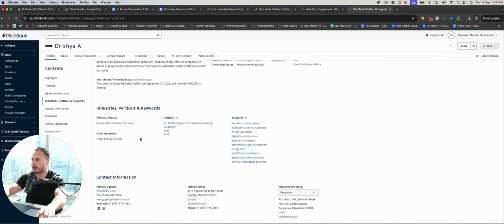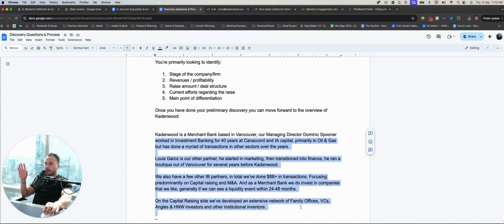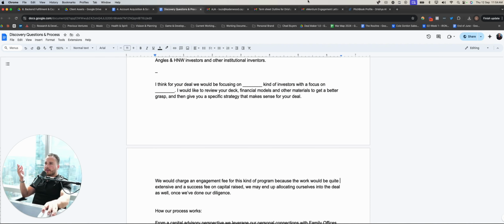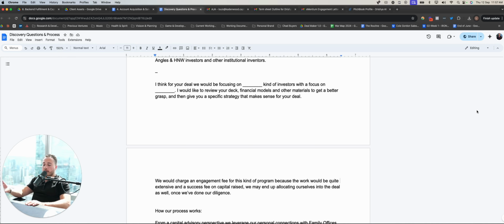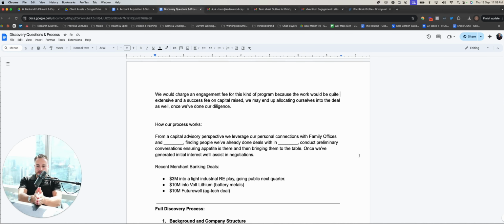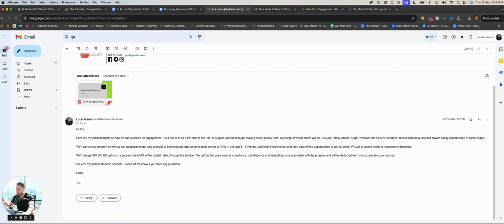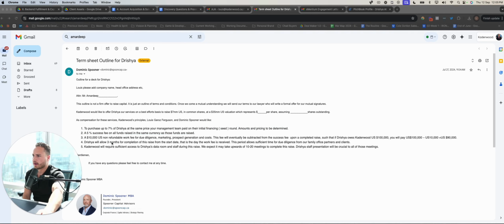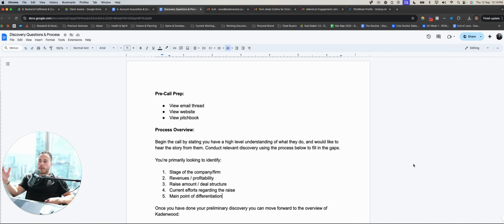Investment Banking Issuer Diligence/Discovery Process | From Dealmaker Protocol 1.0